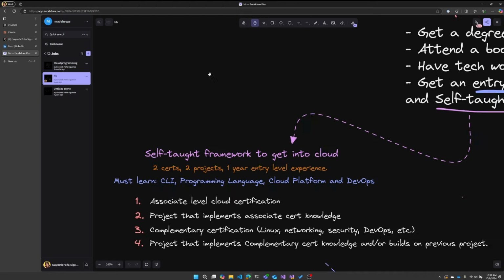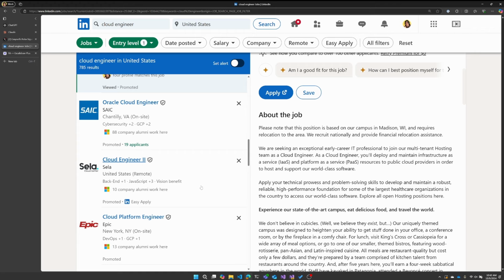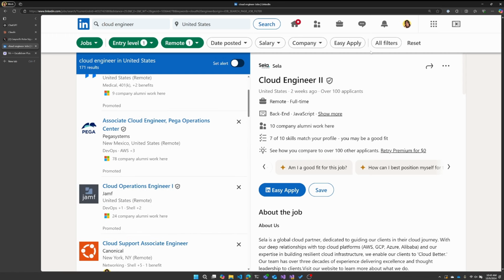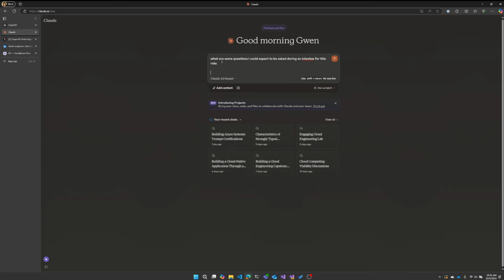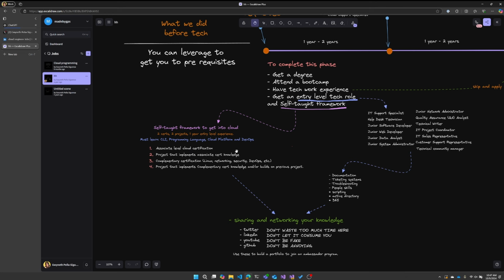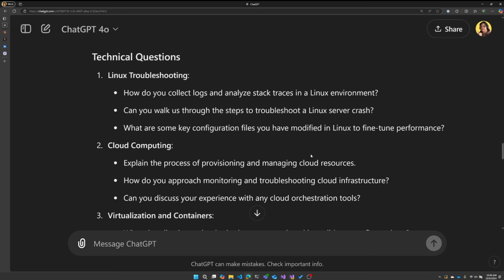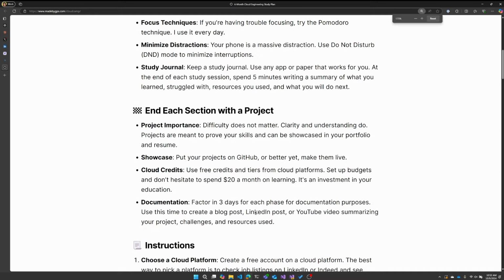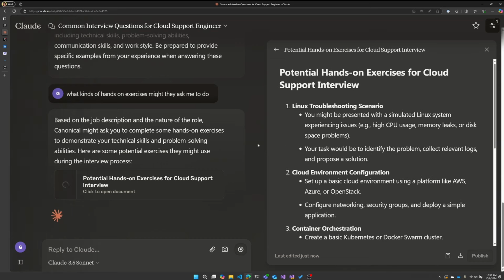How I Would Prepare for an Entry Level Cloud Engineer Job 2024